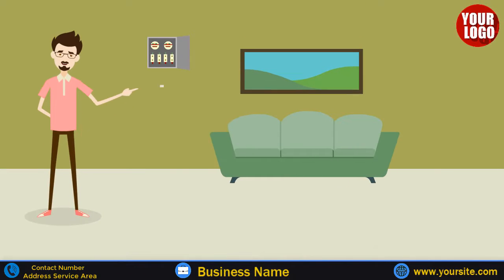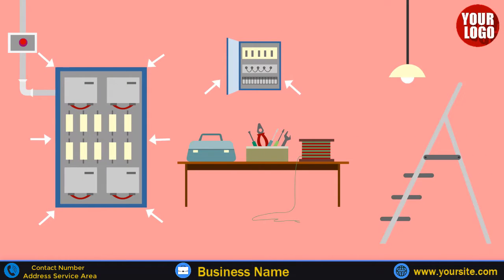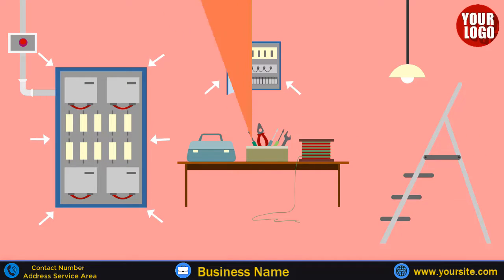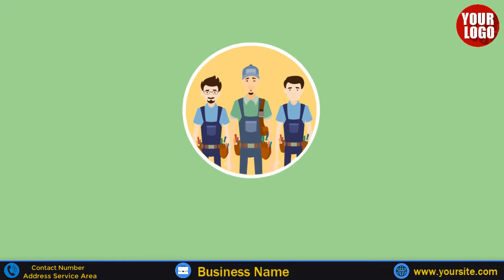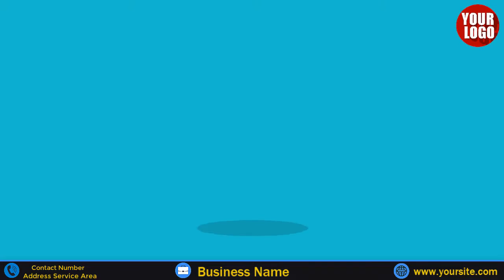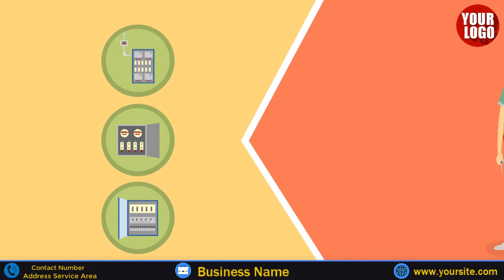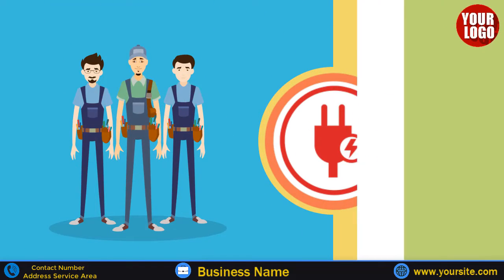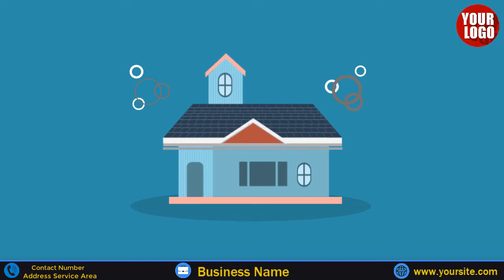Electrical Contractor Promo Video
In this gig, you will get Electrical Contractor Promo Video for your Company.

Premium Package get 1 Bonus Flyer for Your Electrical Service Business
Note: This is a pre-made video; No Word Can be Change.

If you are a Local Home Contractor providing these services:-

INBOX US IF YOU PROVIDE:
Handyman
Home Repair
Home Improvement
Home Construction
Home Contractor
General Contractor
Roofing & Plumbing Contractor
Deck Installation
Kitchen & Bathroom Remodeling
Counter Top Remodeling
Flooring Expert
Glass Contractor
Paving & Fencing Contractor
Laminate Hardwood Flooring
Home Remodeling
Hardscape Contractor
Basement Refinishing & Waterproofing
Cabinet contractor

Then this  Electrical Contractor Promo Video is the perfect Commercial Promo For you.

The benefit of having this Video:
Adding your Business Information in the video ensures a personalized & standout exposure of your BRAND & Service making your vide0 PROFESSIONAL & CREDIBLE

HD or Full HD with your LOGO & other Business Details added in the Intro & Outro section

These videos can use on all social media platforms

What Else We Can Do For Your Business:
Handyman Website Design
Handyman Website SEO
Handyman Facebook Ads
Handyman Flyer Design

Add your Business Information to ensure a personalized & standout exposure of your BRAND & Service and make your video more PROFESSIONAL.

Where Can You Use This?
● Any Social Media Platform